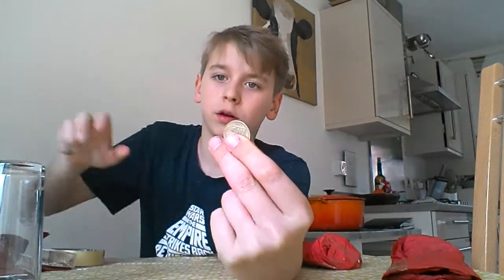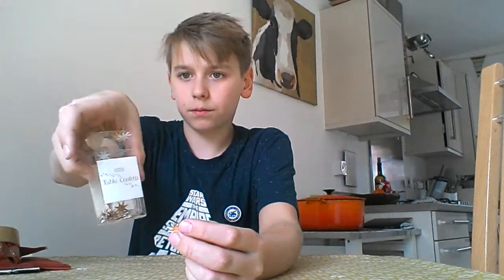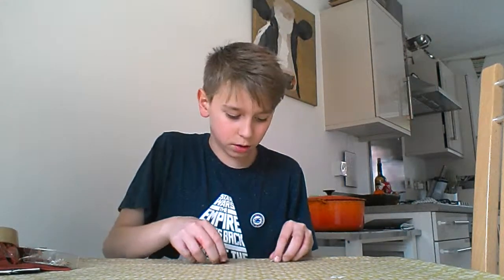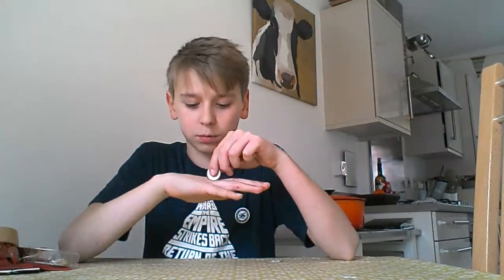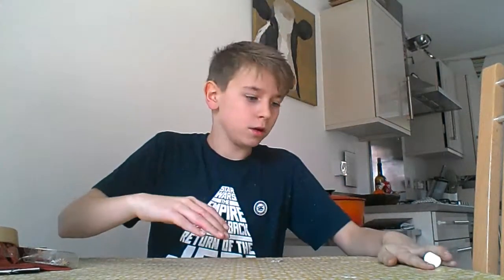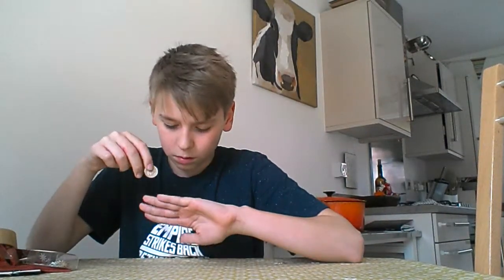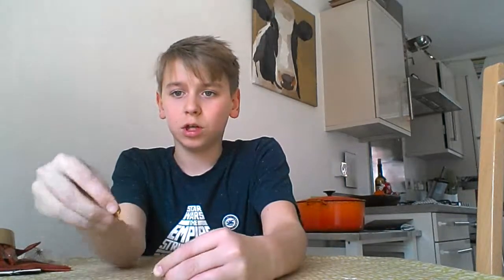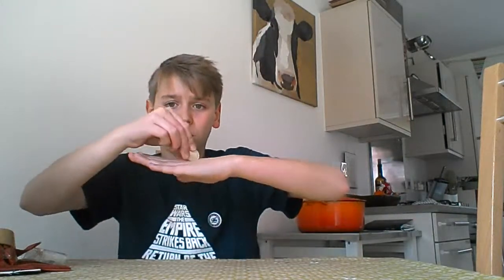How to magically push a coin through your hand